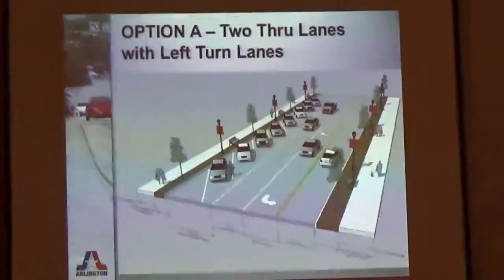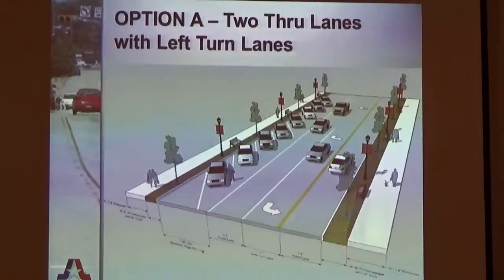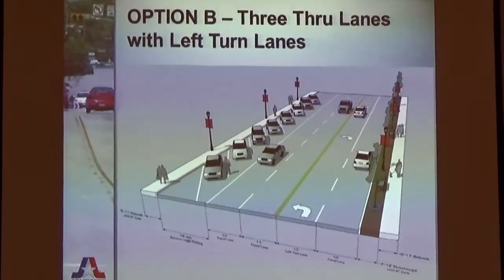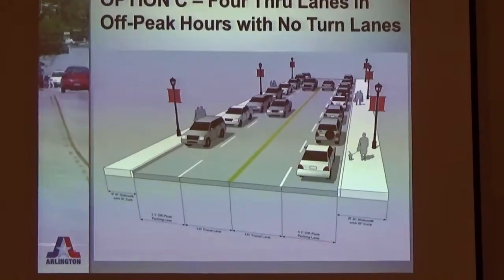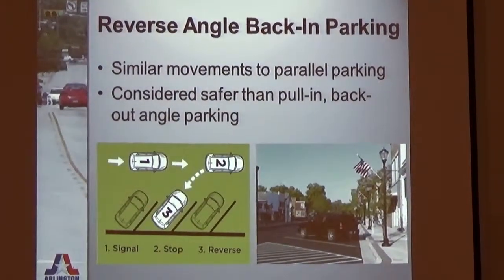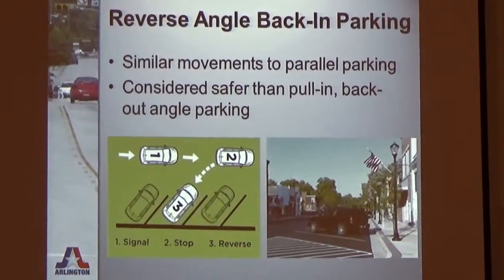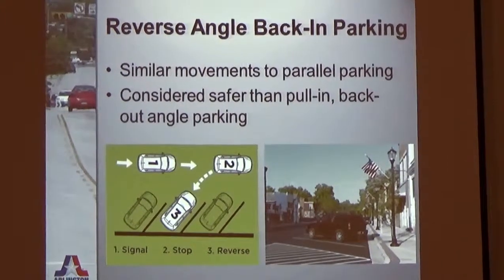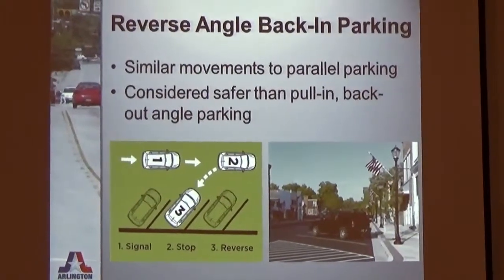Arlington, TX - ABRAM STREET - The Three Options Explained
2014 Arlington, TX - ABRAM STREET - The three options explained... Get a load of that "reverse parking" idea...